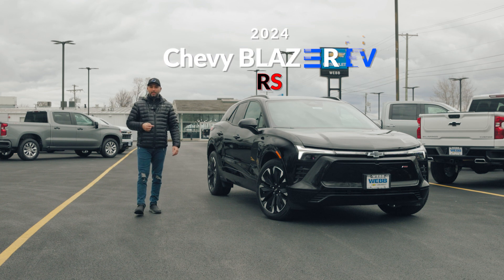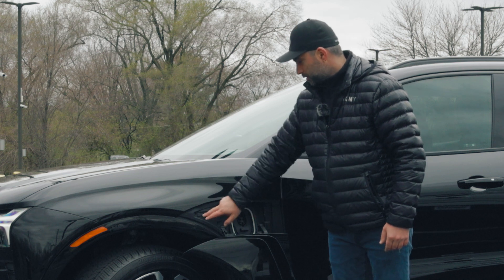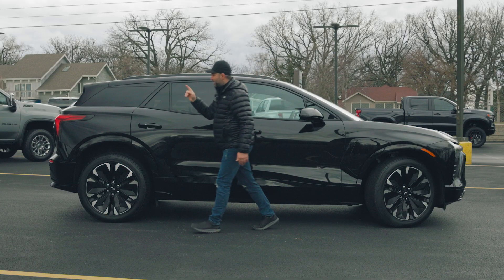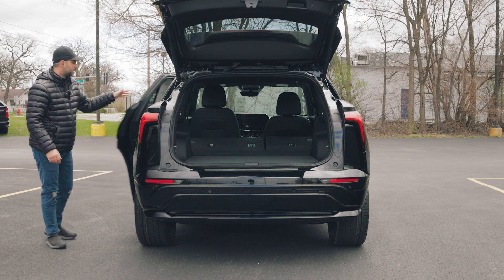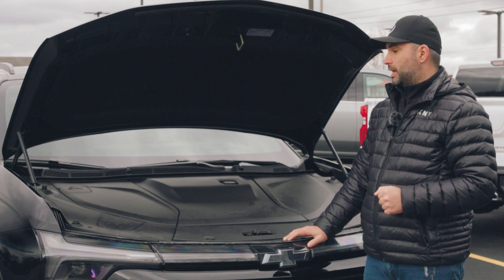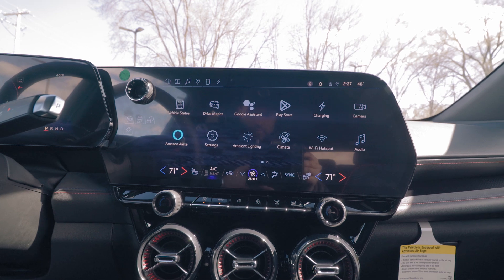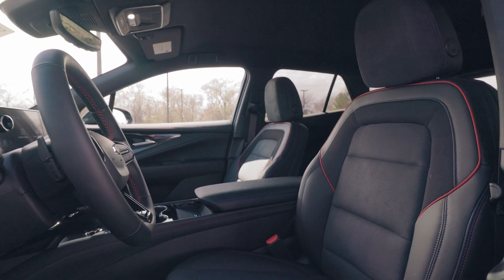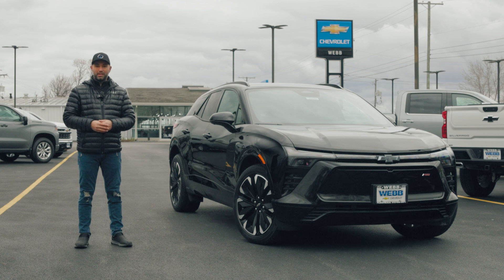Electric Adventure: The 2024 Chevy Blazer EV RS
Welcome to our in-depth exploration of the 2024 Chevy Blazer EV RS, where innovation meets electrifying performance. In this comprehensive review, we dive into the cutting-edge features by this electric SUV powerhouse.

Discover how Chevy has redefined luxury and sustainability with the Blazer EV RS, showcasing its zero-emission capabilities and remarkable performance. From its sleek design to its advanced technology, we'll explore every aspect that makes the Blazer EV RS a game-changer in the world of electric vehicles.

Join us as we take you on a journey through the future of driving, highlighting the seamless integration of electric power and thrilling performance in the 2024 Chevy Blazer EV RS. Whether you're a sustainability enthusiast or a performance aficionado, this video provides an in-depth look at why the Blazer EV RS is paving the way for the future of mobility.

Don't miss out on experiencing the electric adventure that awaits with the 2024 Chevy Blazer EV RS

🔧 Technical Specifications:

Engine: Electric (85 KWH Ultium Propulsion Batteries)
Drive: AWD
Range: 279 Miles on Full charge (320 RWD)
Power output: 288 hp (333 lb-ft )